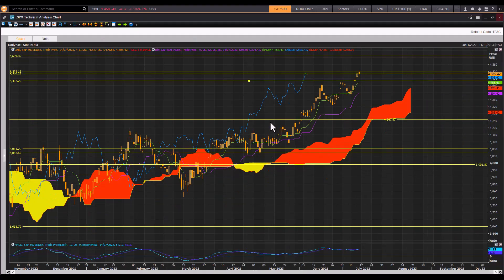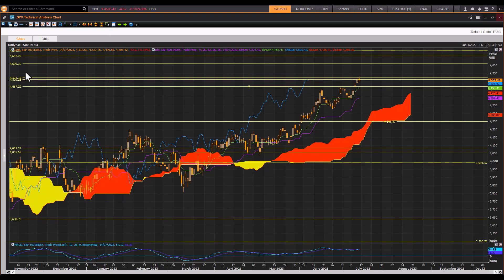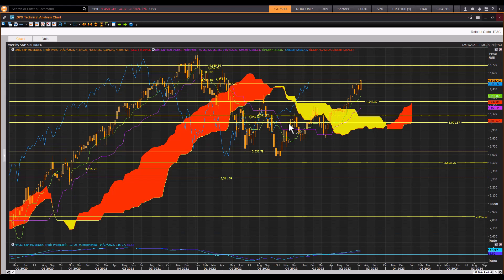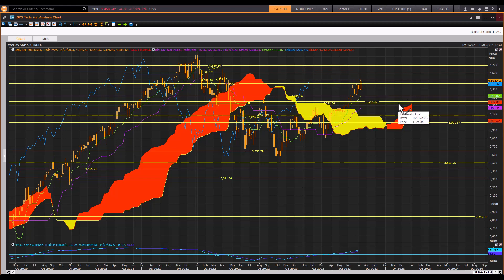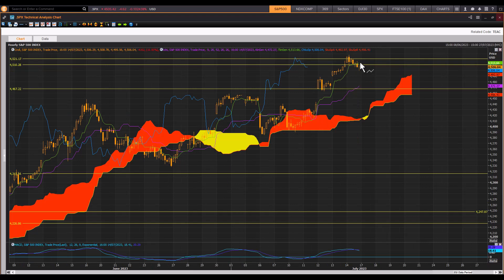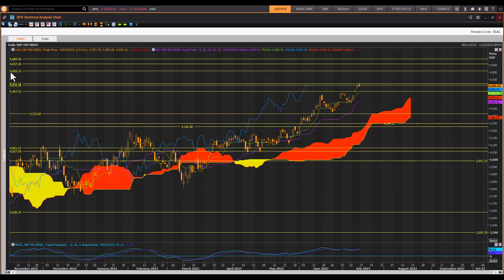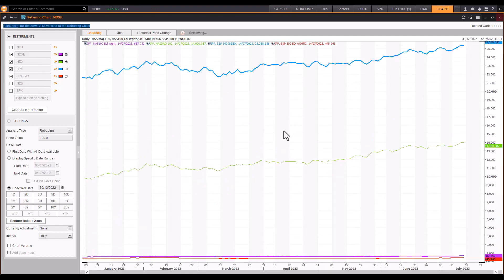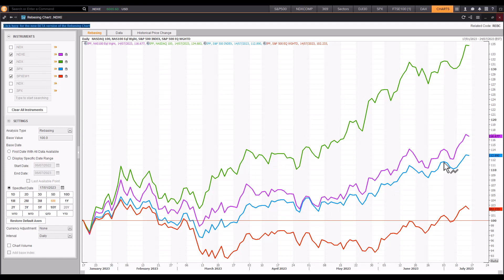S&P 500 Index Fighting 4510/4521 Cloud Chart Resistance Zones! Consolidation risk remain high here!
S&P 500 Index Fighting 4510/4521 Cloud Chart Resistance Zones! Consolidation risk remain high here if earning season disappoints.

Cloud Chart Trading Review 17th July 2023.